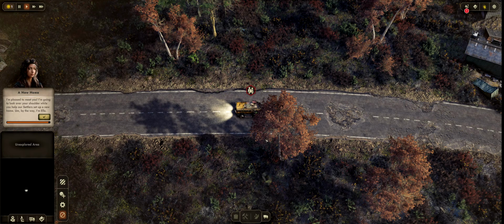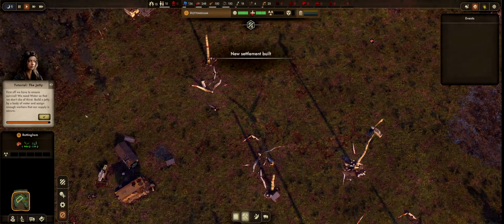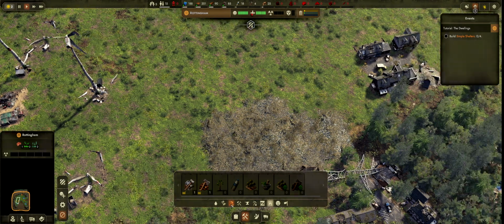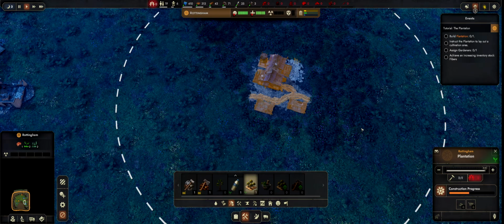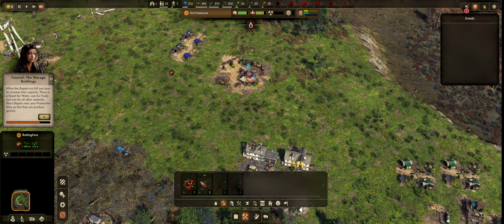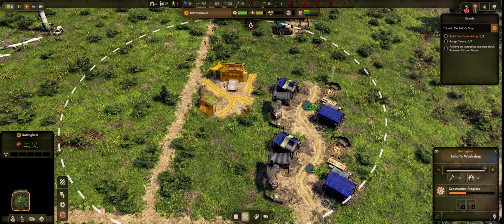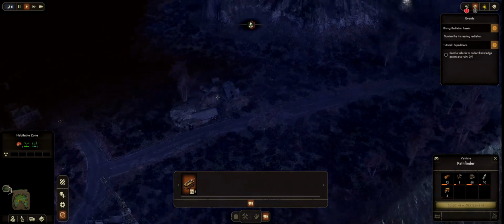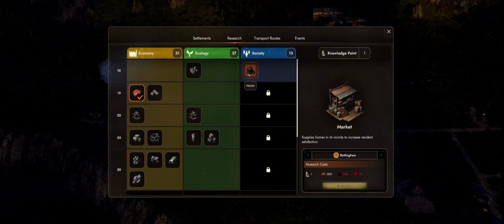First Look - Endzone 2 - Demo - Post Apocalyptic City Builder - Ultrawide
Endzone 2 is a post-apocalyptic survival colony builder, where you embark to secure humanity's survival after a cataclysmic disaster. Discover and repopulate the last habitable grounds, while the survival of your people hinges on your wits, foresight, and resilience in a harsh and unforgiving world.

Become part of our wonderful and dedicated community! We are always listening to your feedback and ideas and will keep you updated during the ongoing development.

Survivors,

The time has come to surpass the confining limits of these lands. Our brightest minds have constructed machinery that allows us to break free and venture beyond our borders!

Let there be no doubt – even after centuries, Mother Nature's anger remains unbroken. She is the same untamed beast she was when our ancestors stepped out of the Endzone. Our way will be filled with obstacles, misery, and death. Yet, we are pioneers, born with an unwavering curiosity to expand, rebuild, and thrive. Together, we will rekindle humanity.

Jeremiah Sawchyn, Leader of Expedition 01

Survive amidst a relentless and ever-changing environment in a world of constant threat.
It's your turn to freely choose your starting point by taking direct control of your settlement bus.
Venture into the treacherous badlands, a terrain riddled with ancient ruins, hidden loot, and daring missions.
Explore habitable zones full of unique resources and daunting challenges, giving rise to multiple settlements under your command.
Build, develop, and expand your settlements, forging a remarkable landmark with many buildings and upgrades.
Secure your economic progress by researching new buildings, technologies, refined resources, and maintain optimized production lines.
Master your trade skills as you establish and manage trade routes between your zones and traders that are essential for your survival.

Survive in a world of constant threats, including radioactively contaminated ground, droughts, toxic rain, and sandstorms. Grow and expand your settlement, research technologies, refine resources, and manage your economy by building an efficient infrastructure.

Nurture your settlement by thoughtfully caring about the needs of your people. Forge trading routes between your zones and traders, facilitating the exchange of vital goods. Transcend mere survival and usher your settlement into an era of flourishing prosperity.

In Endzone 2, you hit the road with your trusty bus, navigating through the badlands — an uninhabitable and treacherous terrain scattered with ruins, loot, and missions. Yielding to your curiosity and exploring these areas may reward you with special resources, technologies, and new trading partners. However, it can also place you in deadly peril, triggering disasters or jeopardizing the lives of your explorers.

As you journey through the badlands, you'll encounter habitable zones — expansive plots of land ripe for settlement and scarce resource harvesting. Each zone boasts its own unique array of resources, so choose your next settlement location wisely and let your journey flow.

In Endzone 2, the landscape and environment are in constant flux, presenting ever-changing challenges just around the corner! Behold as sandstorms ravage the surroundings and droughts deplete your water supplies, leaving your zones parched and transformed into deserts.

PSN: Vlodril
XBOX Live : Vlodril

Pc Specs:
CPU AMD RYZEN 7 5800x3d
AMD RX 7900XT Sapphire
32 GB DDR4 3000 Ram
Audio-Technica AT2020
Behringer Q802USB
Arctis Steelseries 7
Razer DeathAdder V2

Capture Programs:
OBS Studio